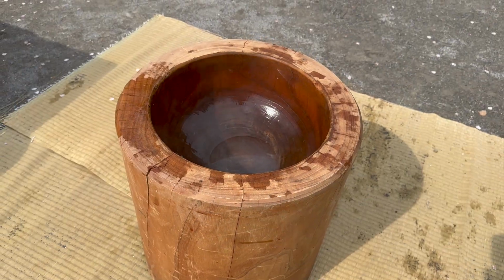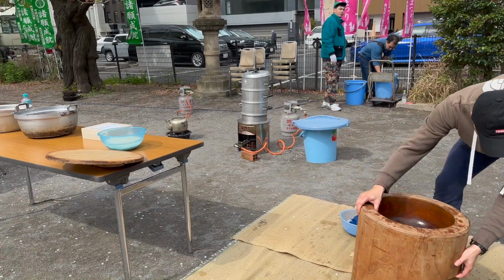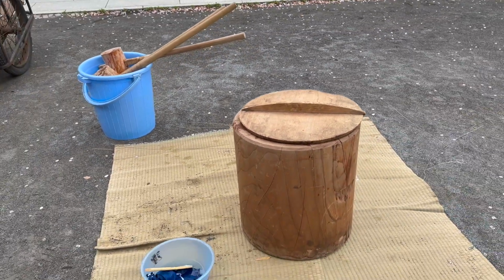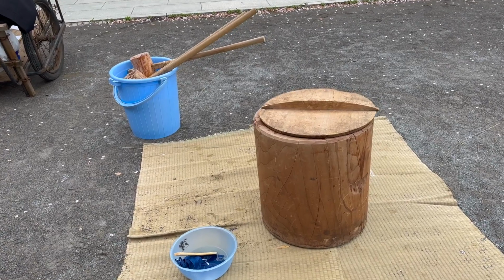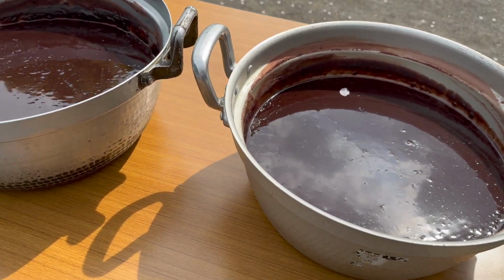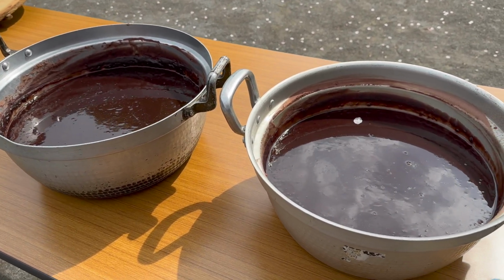Omochi rice cake anko paste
Omochi is made by pounding rice together, ultimately creating a concentrated, topping which is a sweetened azuki bean paste called 'anko.

Mochi is a Japanese rice cake made of mochigome, a short-grain japonica glutinous rice,